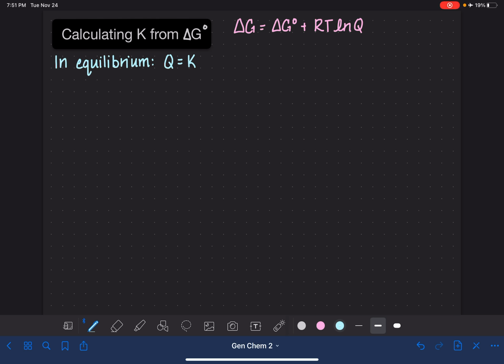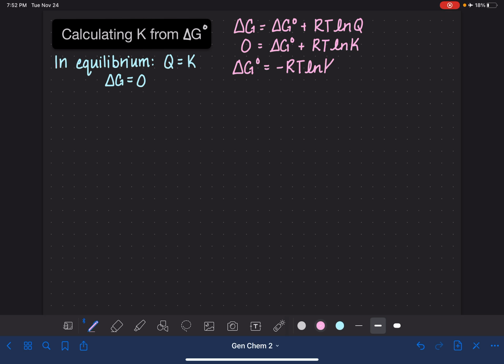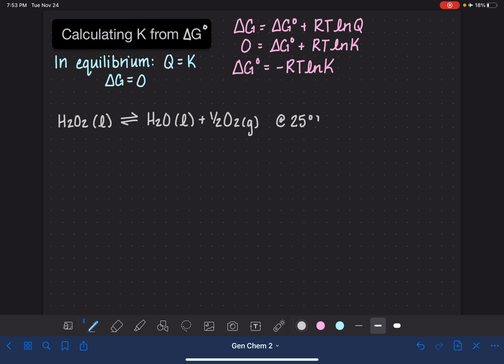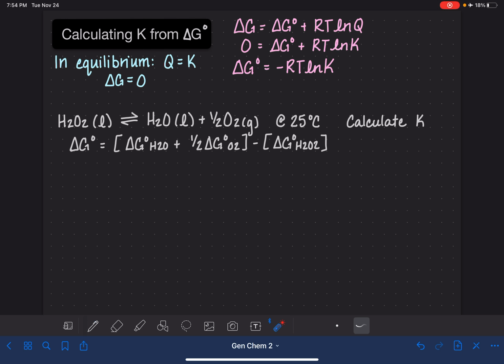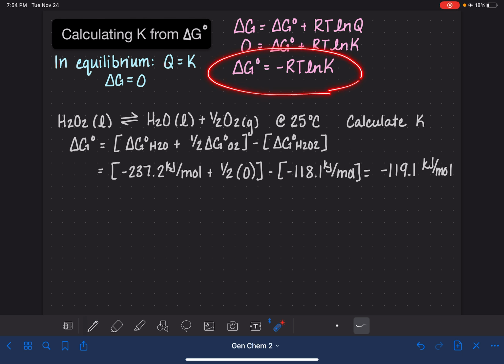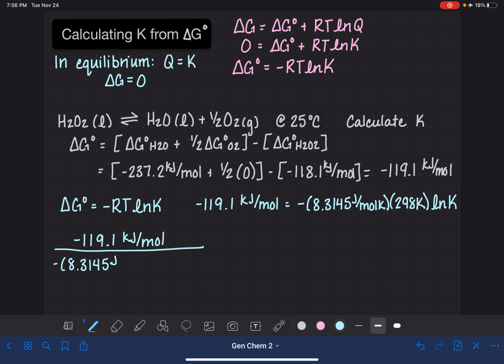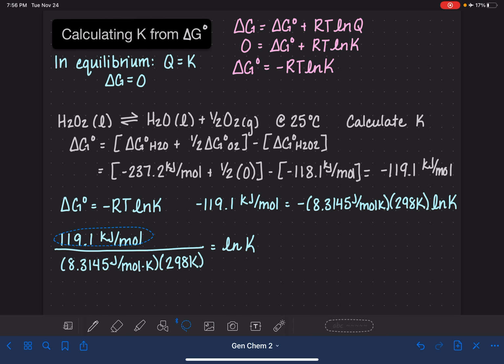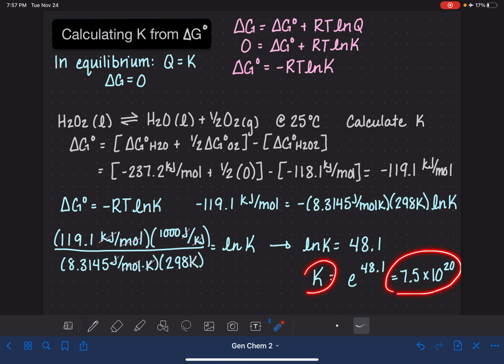15: Calculating the equilibrium constant from Gibb's free energy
Using Gibb's free energy to calculate the value of the equilibrium constant, K.